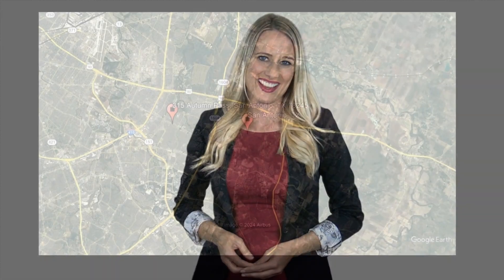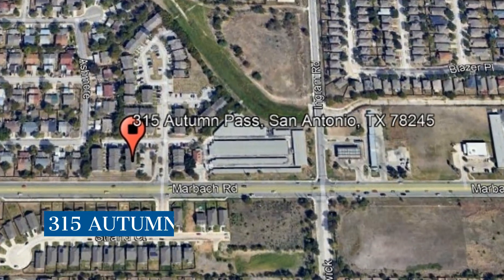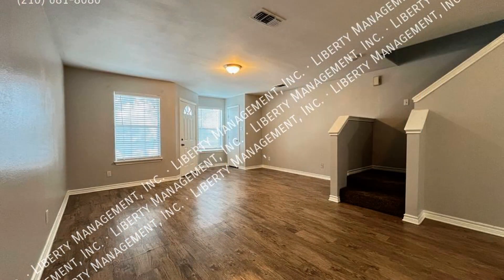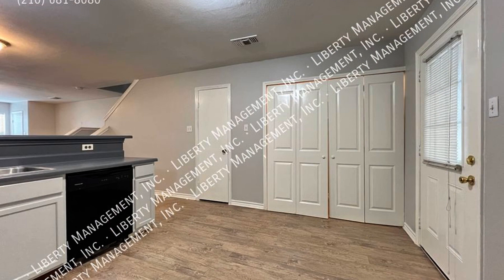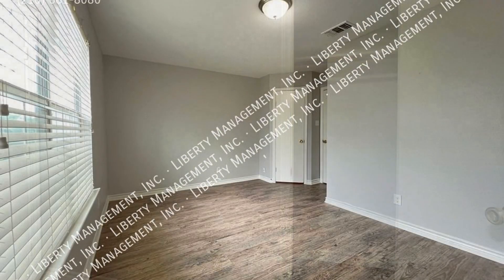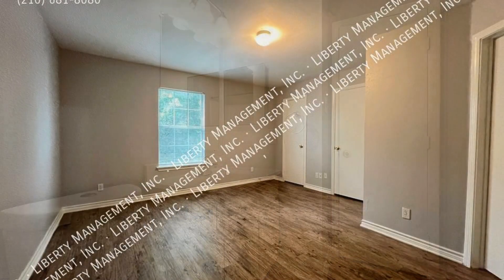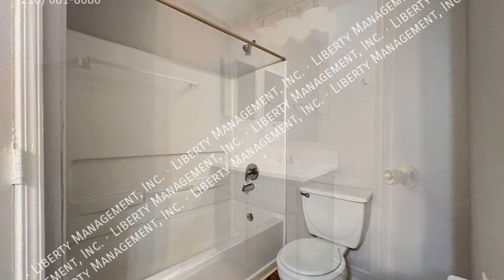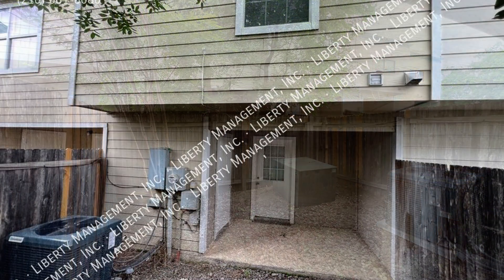Townhouses for Rent in San Antonio Texas 3BR/2.5BA by San Antonio Property Management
This professionally managed townhome in San Antonio, Texas features 1,338 square feet of living space and a beautiful layout. The living room is spacious and has plenty of natural light. The cozy kitchen boasts charming countertops and storage cabinets. All of the bedrooms are located upstairs. The bathrooms are well-appointed for your convenience. The primary bedroom has closets and a private bathroom. Another feature of this fantastic property is a covered patio.